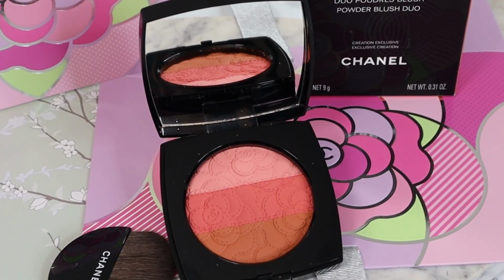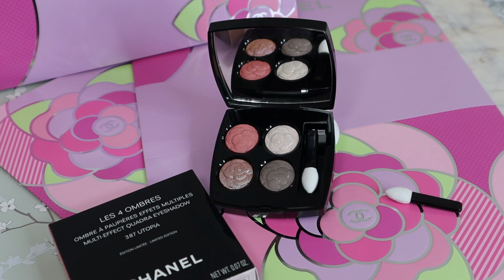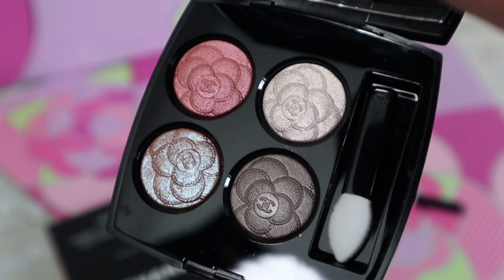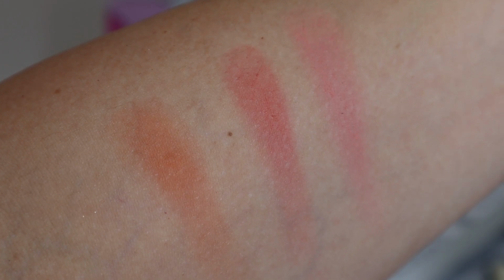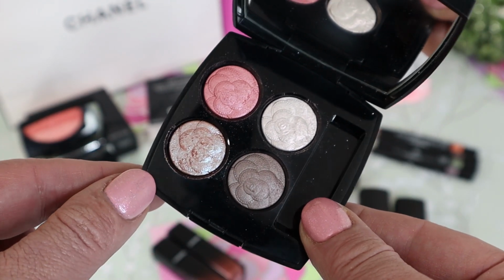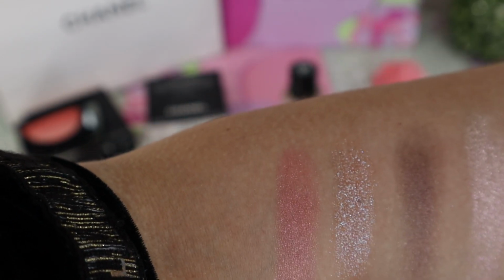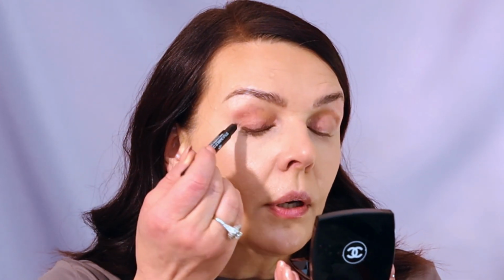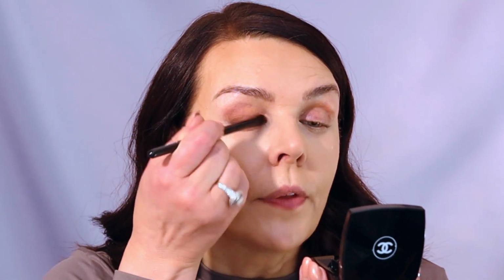NEW CHANEL Camélia Futura Spring 2025 Collection 🌸 | Unboxing & Review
PRODUCTS MENTIONED IN THIS VIDEO:
2. NAIL COLOR
3. lipstick
4. lipstick

Get ready for a first look at Chanel's MASSIVE Spring Makeup Release! 🌸💄 In this video, I’m diving into Chanel's latest collection featuring new eyeshadows, lipsticks, blushes, and more! 🔥
From bold new shades to luxurious formulas, you’ll see swatches, reviews, and a complete makeup tutorial with my first impressions of these stunning products. ✨

💅 Products Featured:
✨ Spring Eyeshadow Palette
✨ Blushes and Highlighters
✨ Plus more exciting releases!

Join me as we explore Chanel's Spring beauty and see which items are worth adding to your beauty routine. 💖